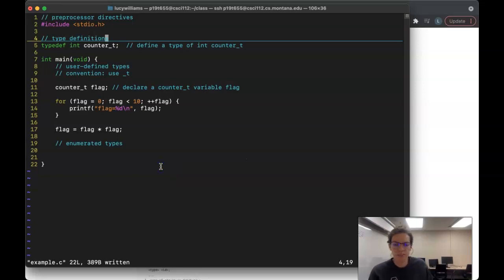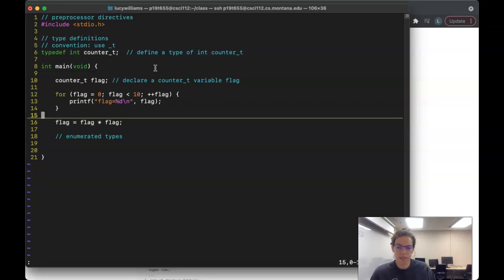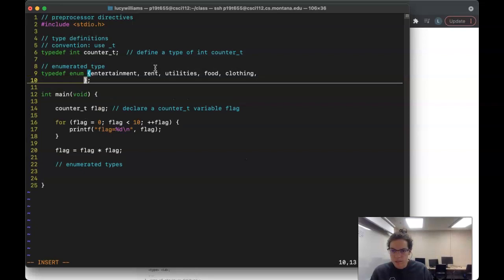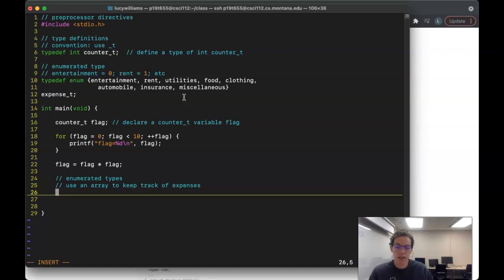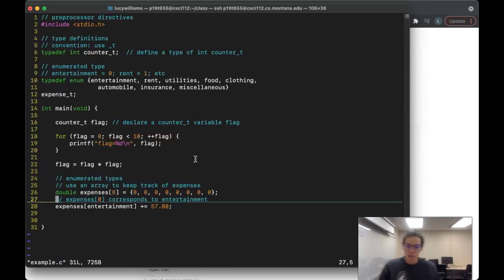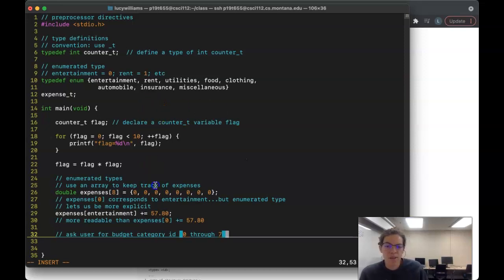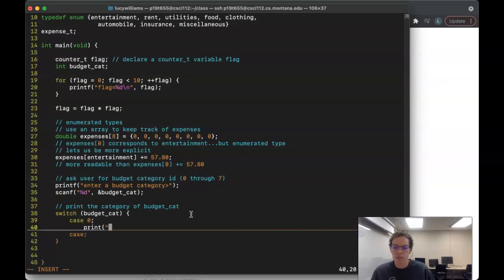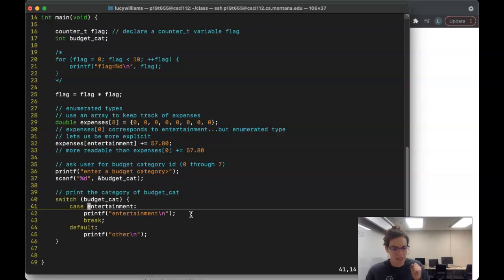Lecture 11 video 1: basic user-defined types